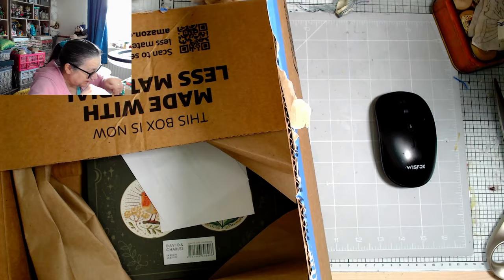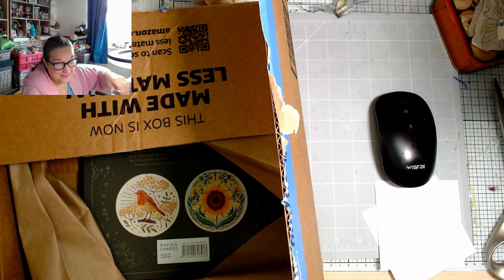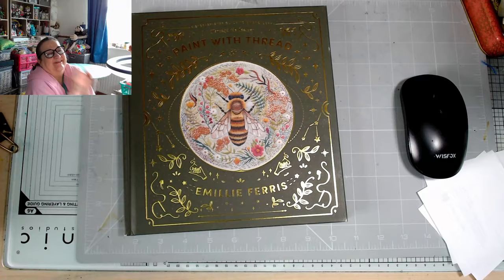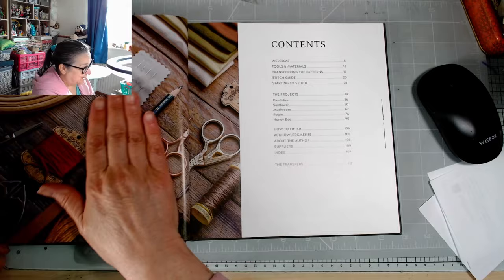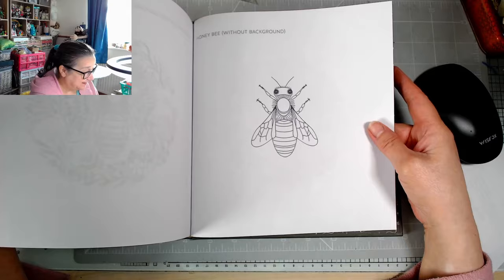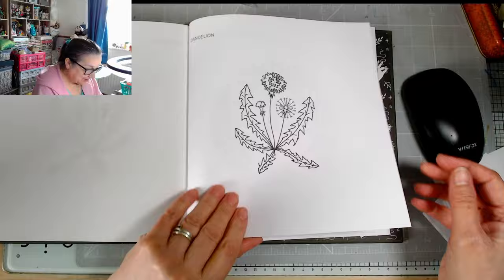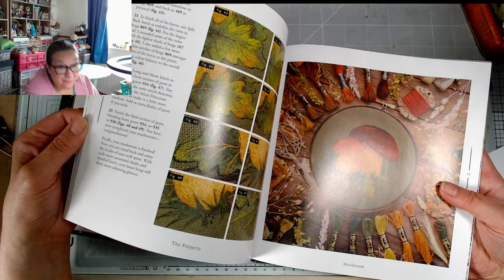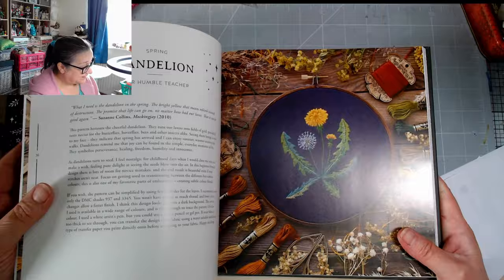Thread painting book by Emillie Ferris || Sweet gift from Lindsey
Let's have a peek inside this beautiful book sent to me by the lovely Lindsey Warren for my birthday - it will provide inspiration for many future projects, thank you so much my friend xo

Go to my linktree to find links to our free Discord community and the Arty Farty Annie Group on Facebook, where you can connect with lots of lovely creative people, share ideas and inspiration, show us what you're making, or just pop in for a chat any time -